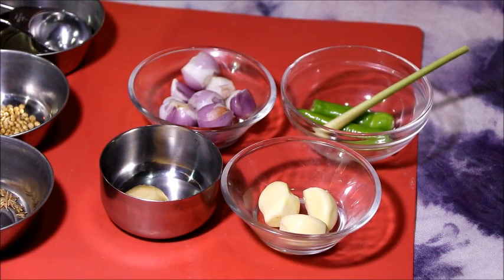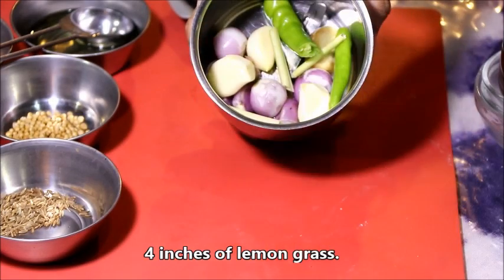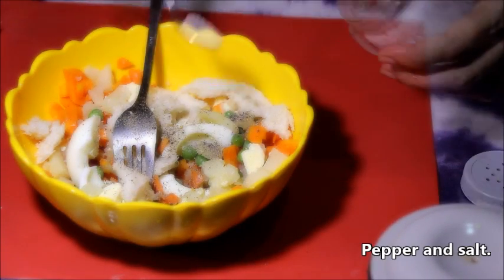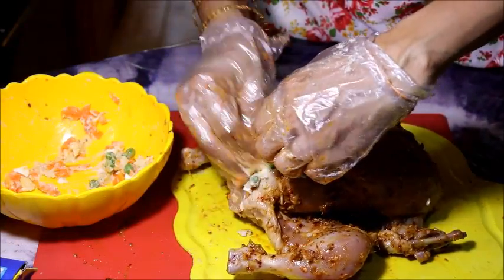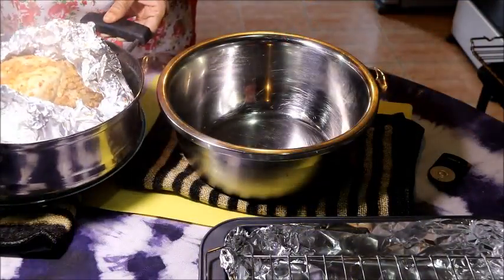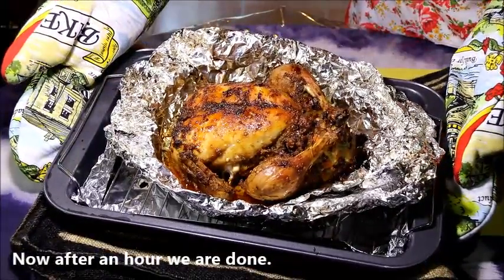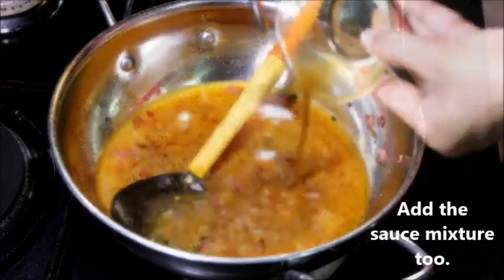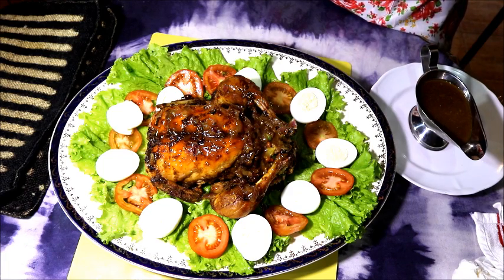ස්පයිසි රෝස්ට් චිකන්/Spicy roast chicken with chicken sauce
රෙසිපි එක සදහා :-

සම්පුර්ණ කුකුලෙක් 1 – 1 1/2 kg
ලුණු තේ හැදි 2-3
දෙහි ගෙඩි 2 ක ඉස්ම

අඹරා ගැනීමට:-

රතුළුණු ගෙඩි 6-8
සුදුළුණු ගෙඩි 3-4
අමුමිරිස් කරල් 1
ඉගුරු අගල් 1/2-1 ක කැබැල්ලක්
සේර අගල් 4 ක කැබැල්ලක්

අඹරා ගැනීමට:-

කොත්තමල්ලි ඇට හෝ කුඩු තේ හැදි 1
සුදුරු ඇට හෝ කුඩු තේ හැදි 1/2
කෑලි මිරිස් මේස හැදි 2
තෙල් මේස හැදි 5
වෝසෙස්ටර්ෂයර් සෝස් මේස හැදි 1

හකුරු කුඩු/මීපැණි/පැණි මේස හැදි 2-3
තෙල් මේස හැදි 3

පිරවුමට

භාගෙට තම්බාගත් කැරට් ගෙඩි 1
තම්බාගත් අල ගෙඩි 1-2 ක්
තම්බාගත් බිත්තර 1
පාන් පෙති 1
ලුණු
ගම්මිරිස්
ෆ්‍රෙෂ් කිරි මේස හැදි 2-3 ක් හෝ බිත්තර 1
ග්‍රීන් පීස් මේස හැදි 3

චිකන් සෝස් එක සෑදීමට:-

චිකන් ඉස්ම 200 ml
මී පැණි/සීනි/හකුරු මේස හැදි 1- 1 1/2
දෙහි තේ හැදි 2
තෙල් මේස හැදි 1
කපාගත් බි-ළුණු ගෙඩි 1
කෝන් පිටි තේ හැදි 1- 1 1/2
වතුර මේස හැදි 1